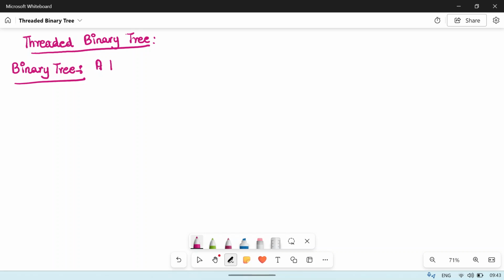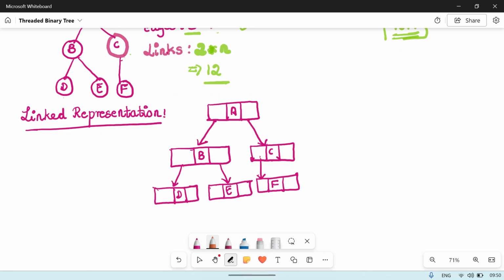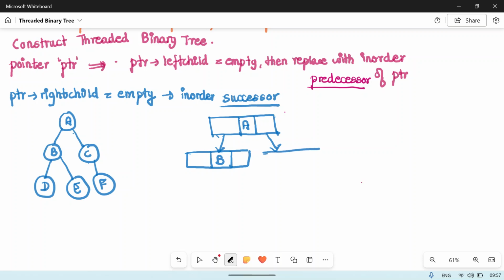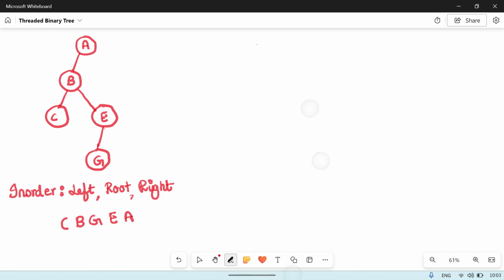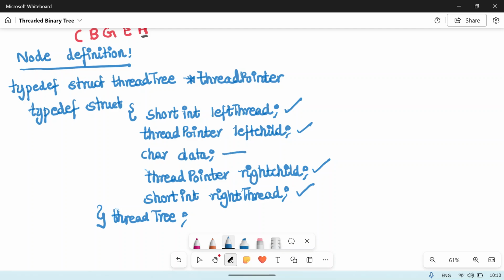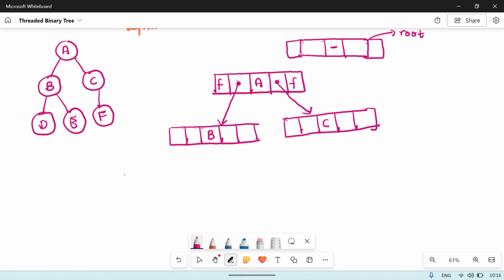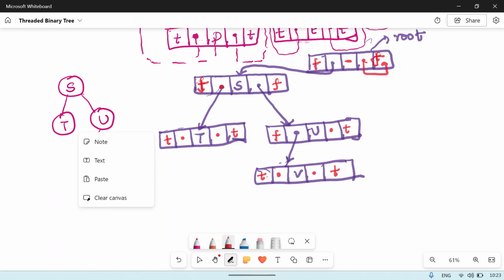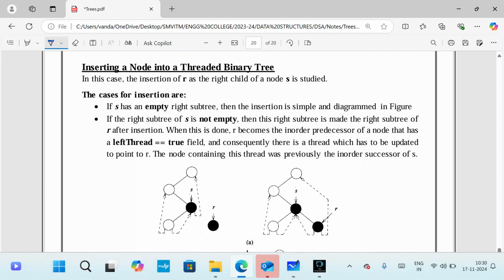Threaded Binary Trees - Module 3 - BCS304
Hi Students,
Subject Name: Data Structures and Applications
Subject Code: BCS304
University: VTU
Contents:
Threaded Binary Tree
1). Defining a Threaded binary Tree
2). Constructing a Threaded binary tree
3). Inorder traversal of a Threaded Binary Tree